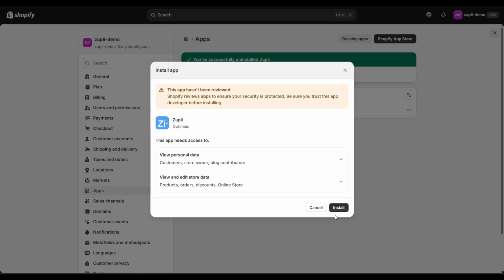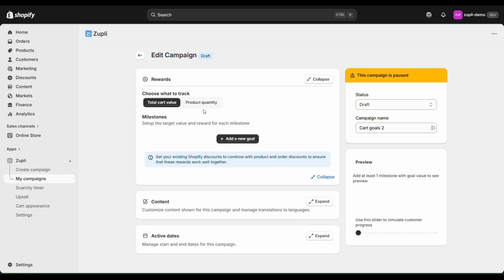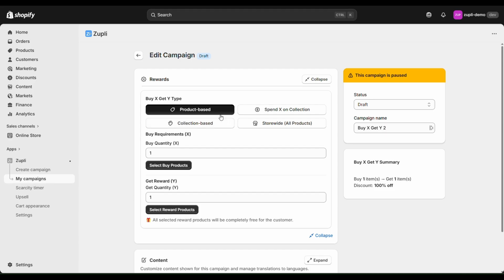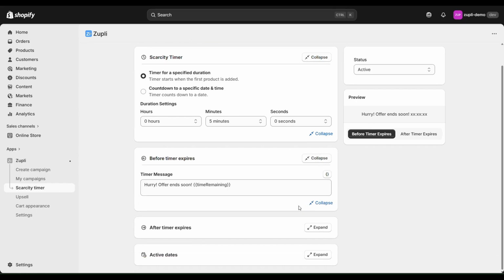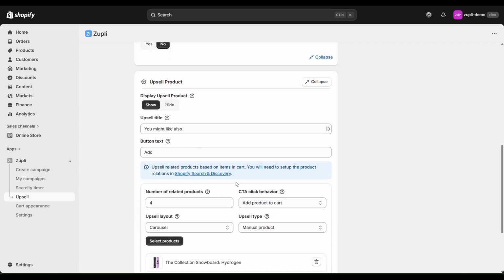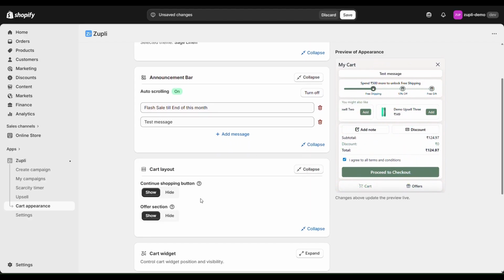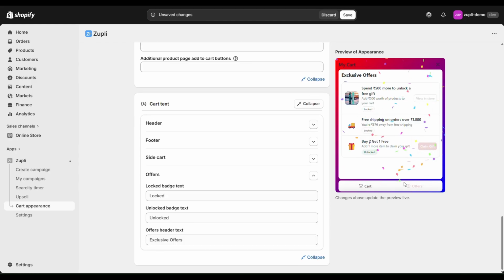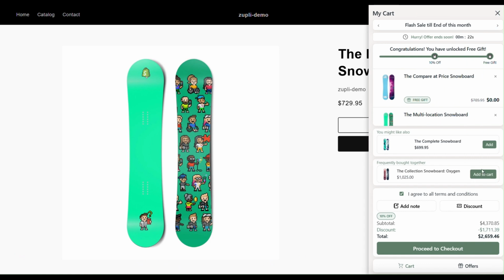Zupli - Cart Drawer Walkthrough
This is a walkthrough of Zupli, a customizable cart drawer app that helps merchants increase conversions using cart goals, rewards, upsells, and timers. In this video I’ll demonstrate: how a merchant configures campaigns in the admin how the cart appears to customers on the storefront and how merchants can customize the cart experience.